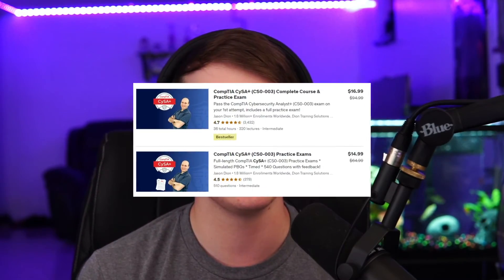How to PASS the CompTIA CySA+ On Your FIRST Try! | Tips on Passing the CS0-003 Certification!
Hello! In This video, I'll show you the best study methods and tips to pass the CompTIA Cybersecurity Analyst (CySA+) exam. Enjoy!

CySA+ Study Guide by Sybex Book
Timestamps:
Intro: 0:00 - 0:40
Overview of Exam: 0:41 - 3:24
My Experience: 3:25 - 6:39
Best Study Methods: 6:40 - 11:12
Tips to Pass: 11:13

How I PASSED the CompTIA CySA+ in my First Try! | Tips on Passing the CS0-003 Certification!